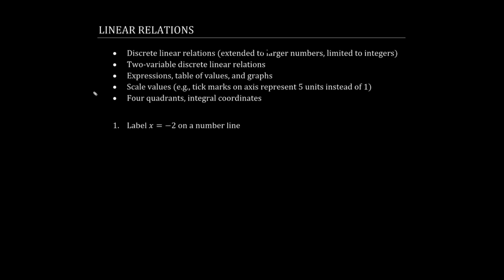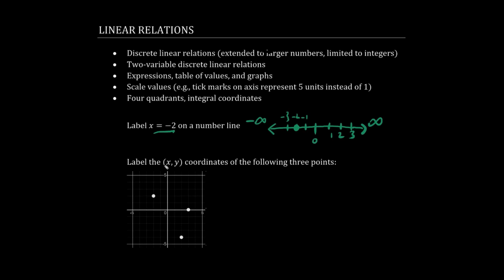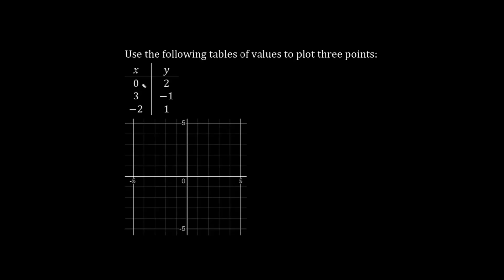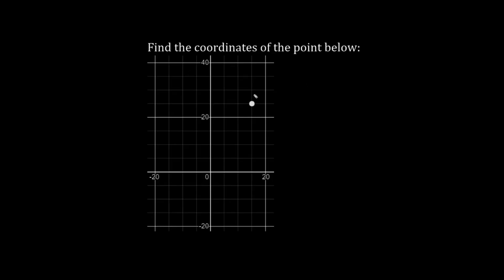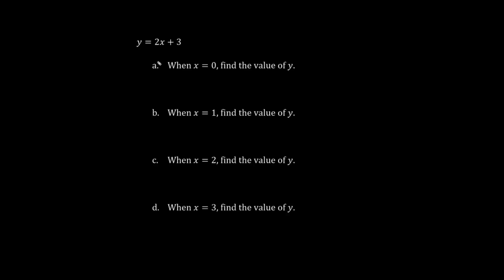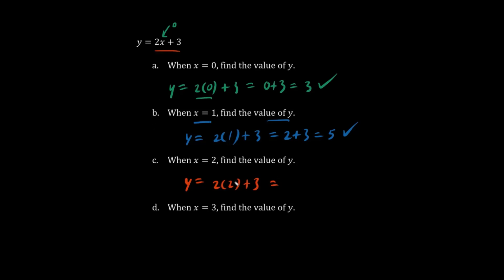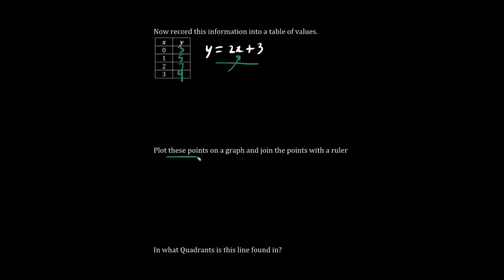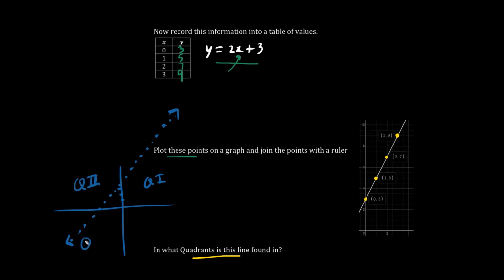BC Math 8 Linear Relations